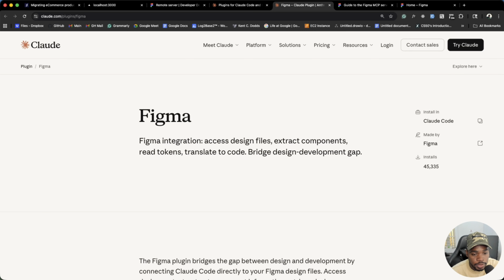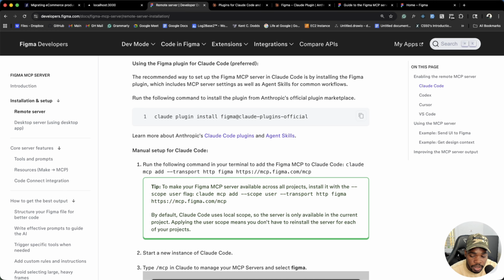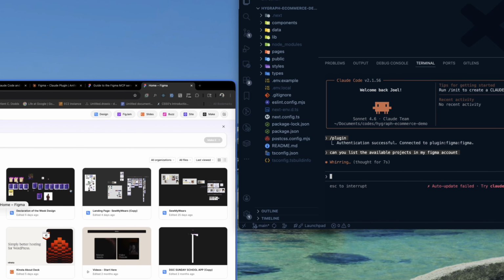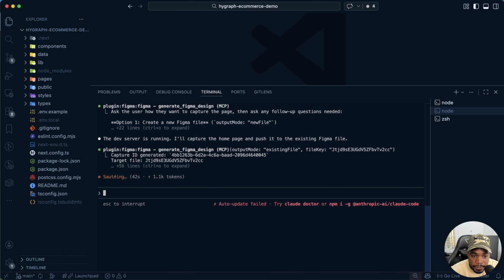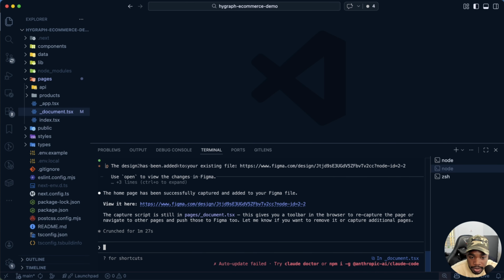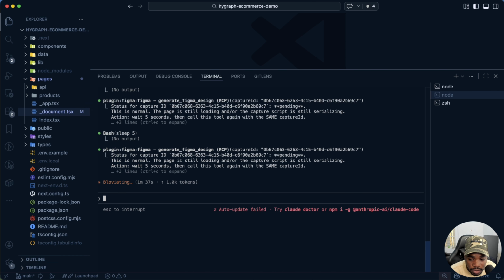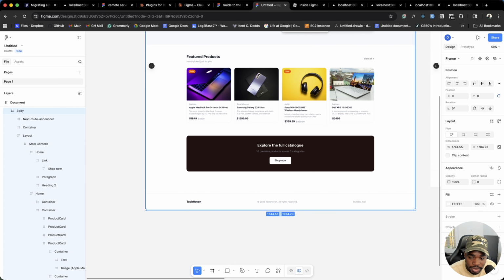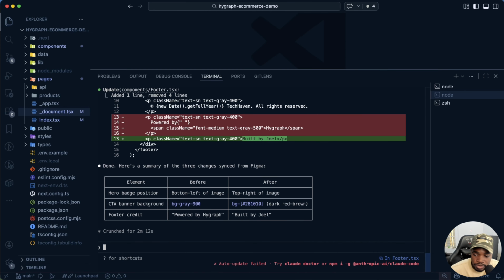AI Can Now Sync Your Code with Figma (Claude + MCP)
In this video, we explore how Figma MCP servers are drastically changing the way we write code by bridging the gap between design and development.

I walk you through how to set up the official Claude Code plugin for Figma, authenticate your account, and push your local UI (including dynamic pages) directly into an interactive Figma project.

We also dive briefly into how the capture script works behind the scenes to map HTML elements directly to Figma layers.

Finally, watch as I make visual tweaks in Figma (like changing banner colors and moving badges) and use Claude's "get design context" tool to seamlessly sync those exact changes back to the local codebase! This workflow is truly eye-opening for developers and designers alike.

Time stamp:
00:00 - Intro
01:50 - Installing the Claude Code Figma Plugin
03:40 - Linking Claude to Your Figma Account
04:20 - Pushing Code to Figma
05:40 - How the Capture Script Works
09:20 - Exporting Data-Heavy UI to Figma
12:40 - Making Visual Edits Directly in Figma
13:38 - Syncing Figma Changes Back to the Codebase
16:05 - Final Thoughts & Outro